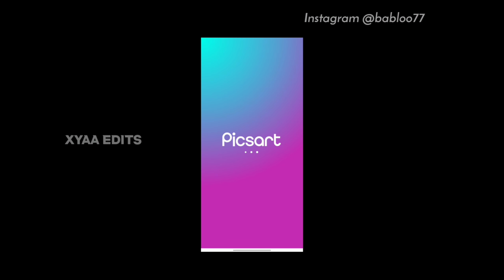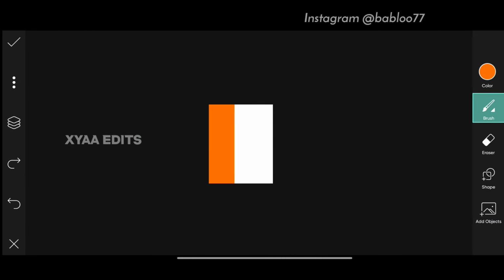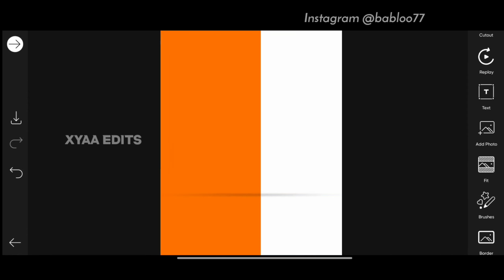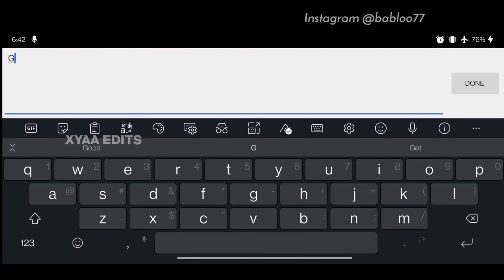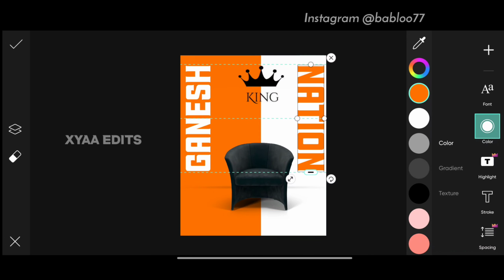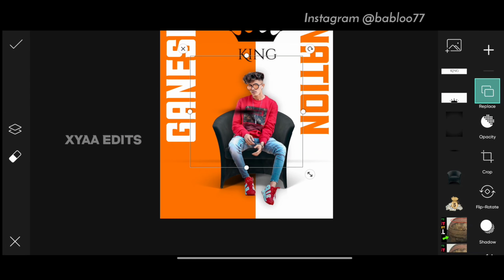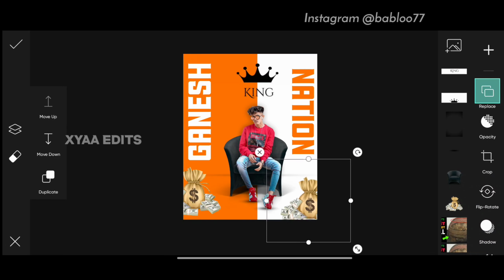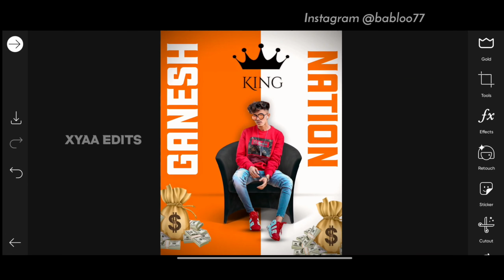New Trending Crown King Photo Editing || Picsart Photo Editing - Xyaa Edits🔥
PicsArt editing
Photo Editing